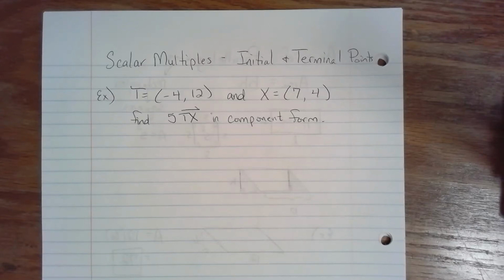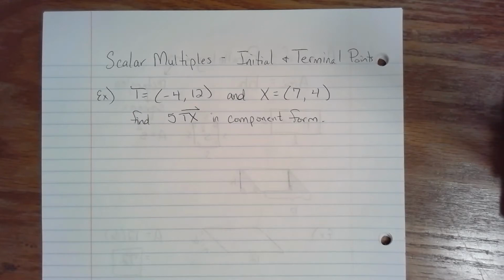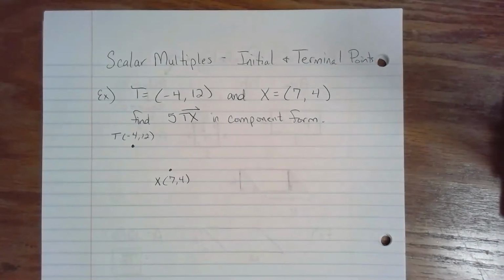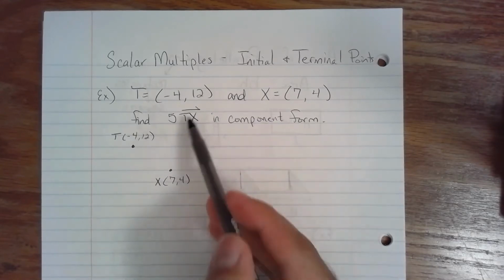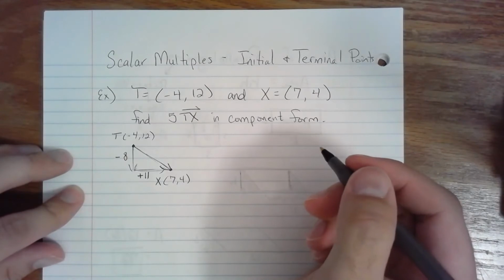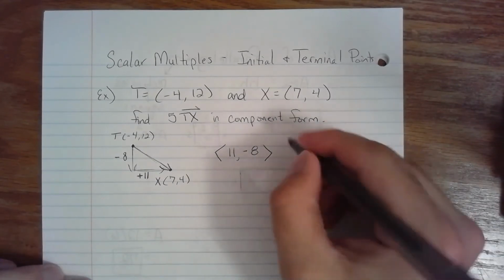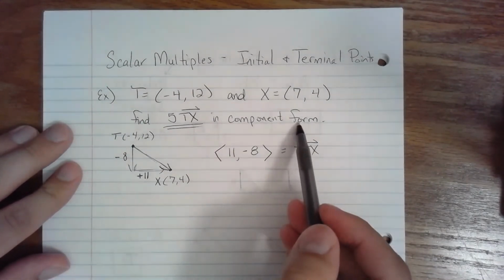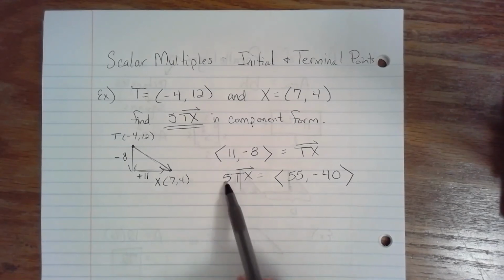Vectors - Part 19 - Scalar Multiples - Initial and Terminal Points